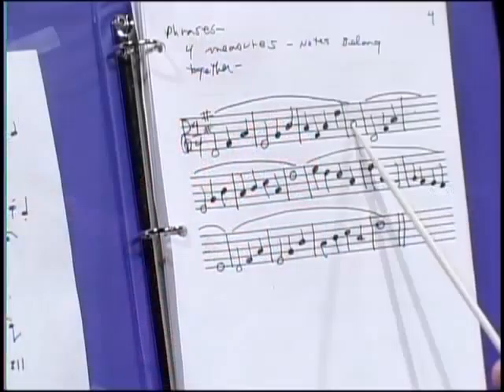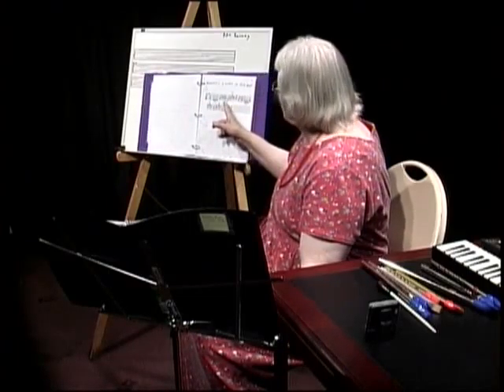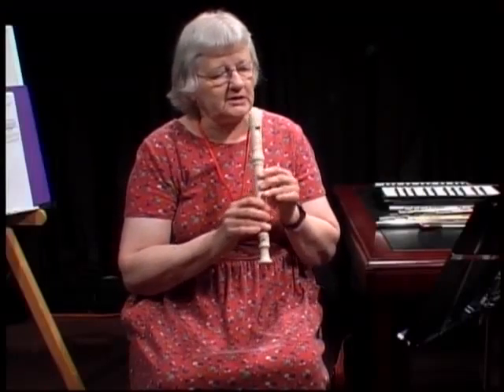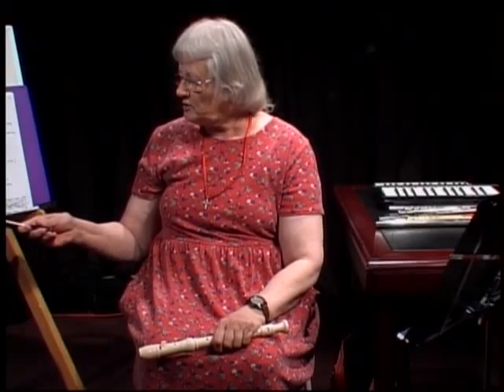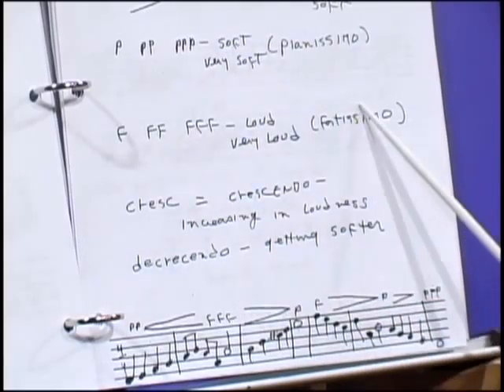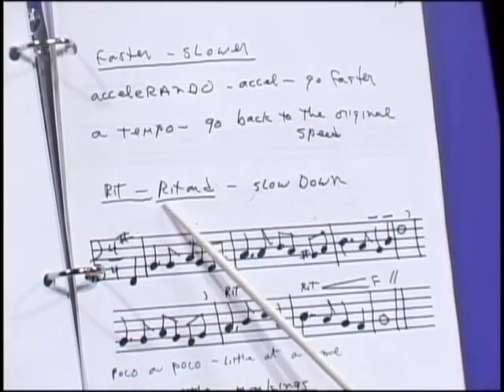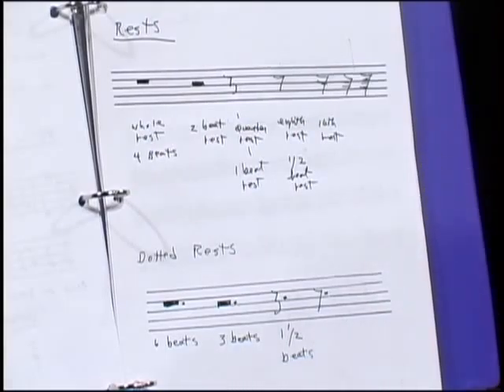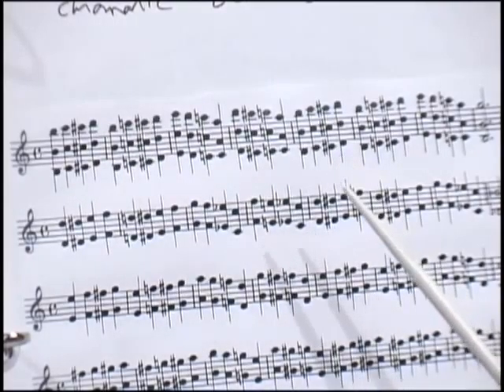Learning Music with Pat #125